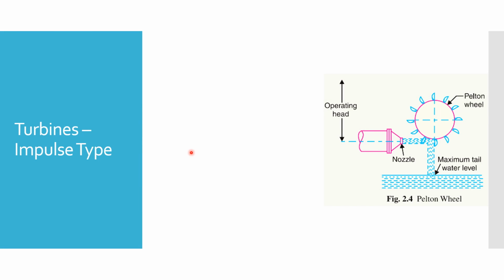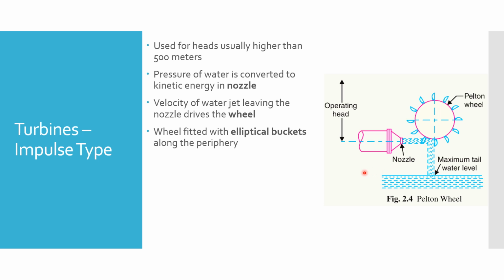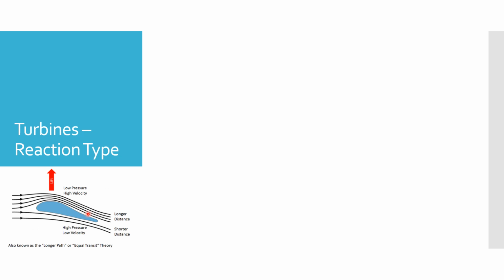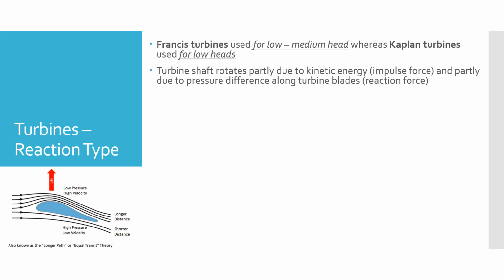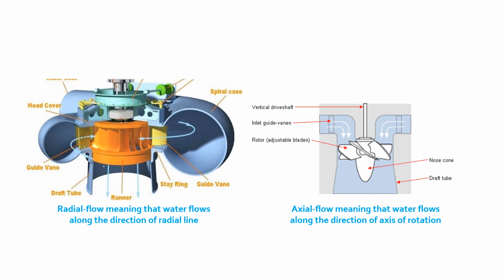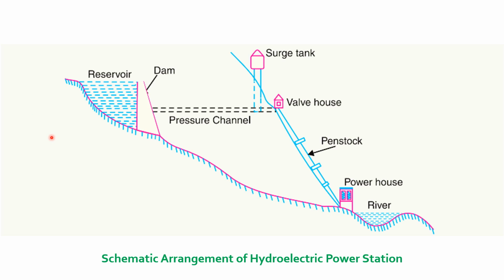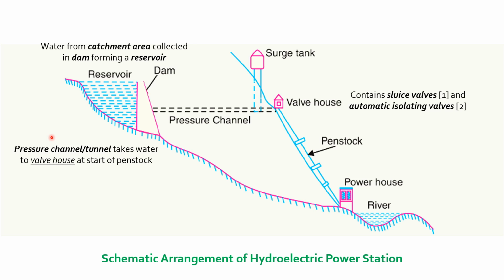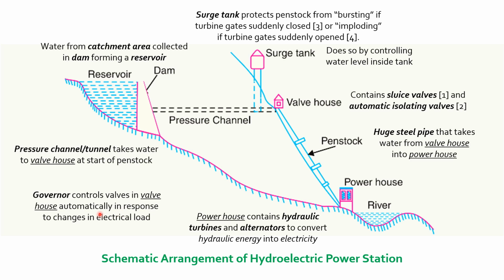Lecture 2 3 Power Generation Part 11